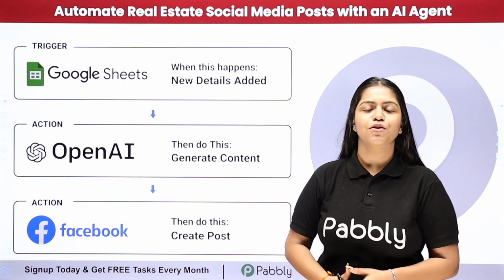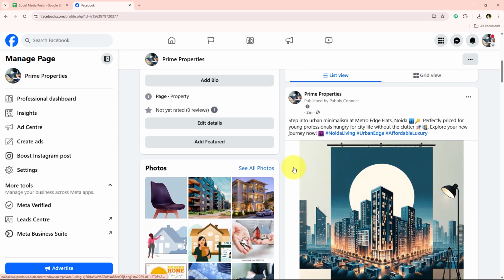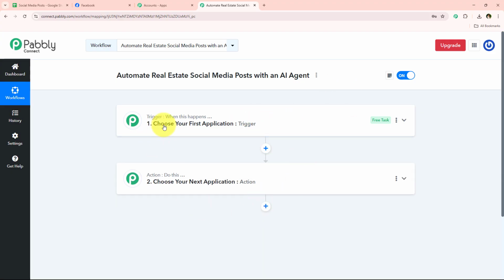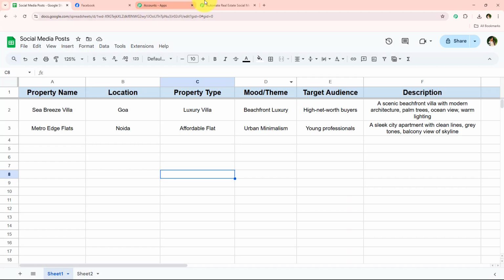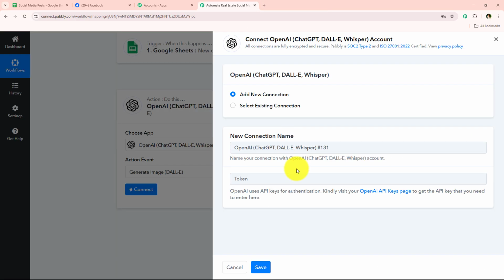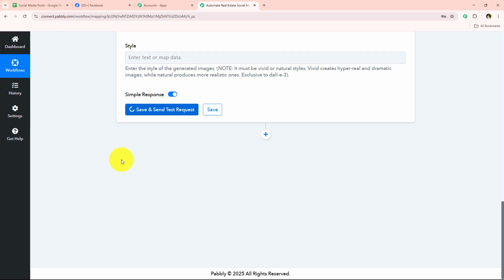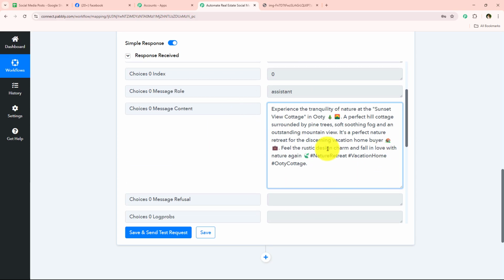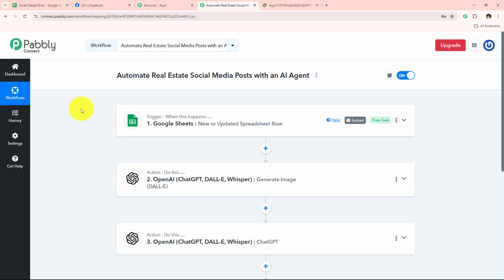How to Automate Real Estate Social Media Posts with an AI Agent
In this video, you'll learn how to create stunning social media banners using BannerBear with the help of AI Agent. We’ll guide you through the process of utilizing BannerBear's user-friendly platform to design eye-catching graphics while leveraging AI Agent to streamline your workflow. Pabbly Connect simplifies the automation aspect, allowing you to integrate data and create dynamic banners effortlessly, saving you countless hours of manual design work. This setup ultimately enhances your social media presence, making it easier to engage your audience with professional-quality visuals.

Use Case:-

As a real estate marketing agency handling multiple property listings every week, we use an AI Agent to auto-generate clean, text-free banners for each property. The details like property type, location, and theme (e.g., "Luxury Villa in Goa" or "Affordable Flats in Noida") are added to Google Sheets. Based on this, the AI generates visual banners that match the mood and appeal of the listing—using images of elegant homes, modern kitchens, scenic balconies, or cozy living rooms. These banners, free of distracting text, are used for  Facebook and listing platforms to grab user attention through compelling visuals alone.

Benefits of Pabbly Connect:

1. Automation: Save time, money, and resources by automating tasks.

2. Integration: Connect various web services to create efficient workflows.

3. Security: Enjoy industry-standard security for your data.

4. Scalability: Easily add new applications and services to your workflow.

5. Cost-effective: Choose from plans suitable for different business sizes, with no charges for internal tasks.